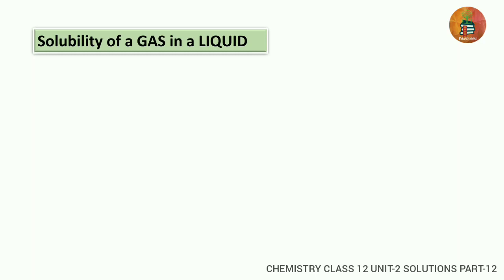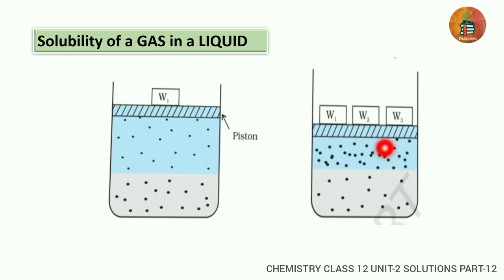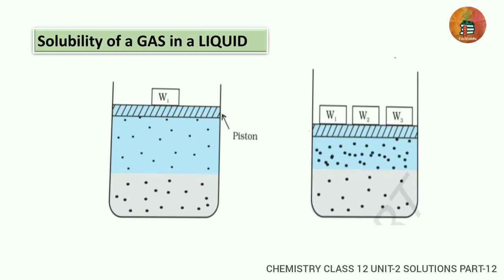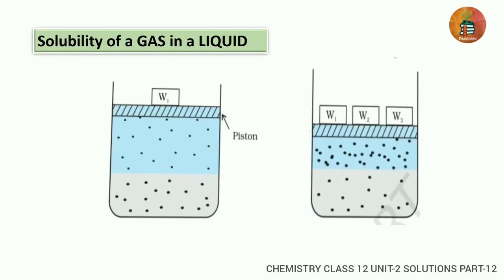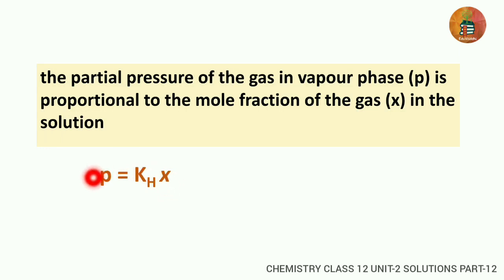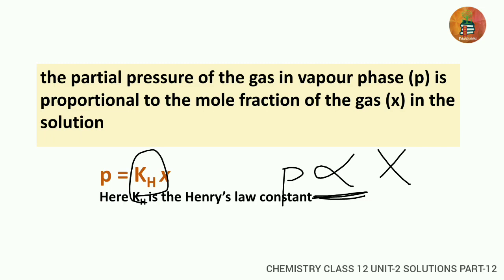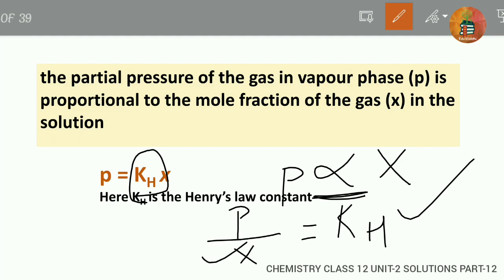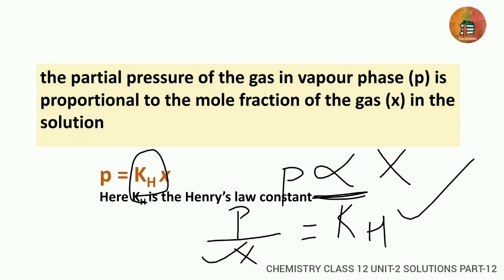CHEMISTRY CLASS 12 UNIT-2 SOLUTIONS PART-11